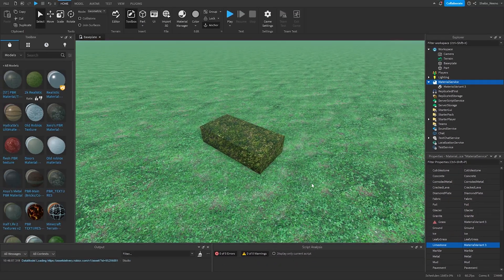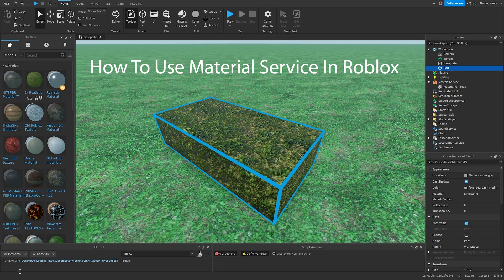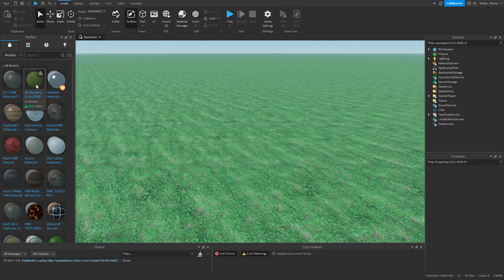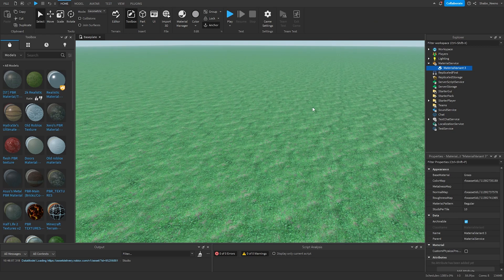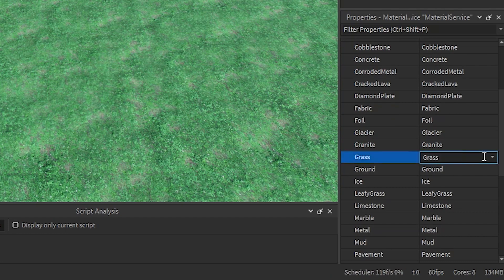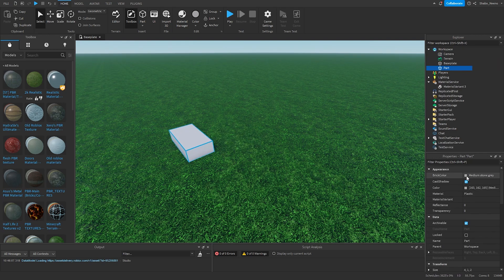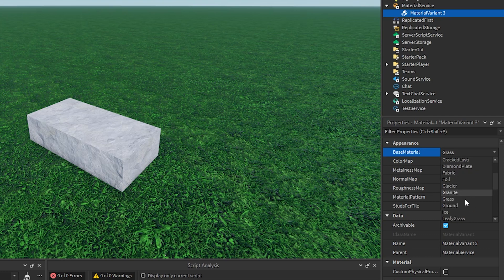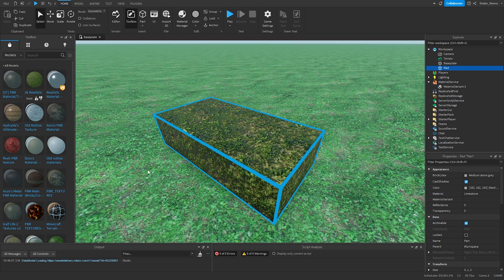How To Use Material Service In Roblox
In this video I show you How to use Material Service in Roblox Studio.